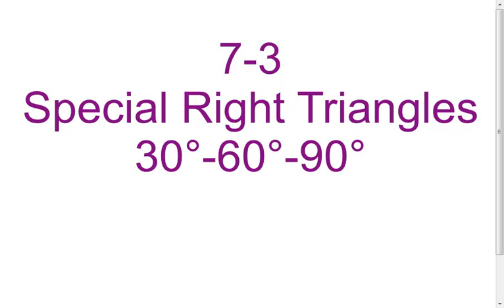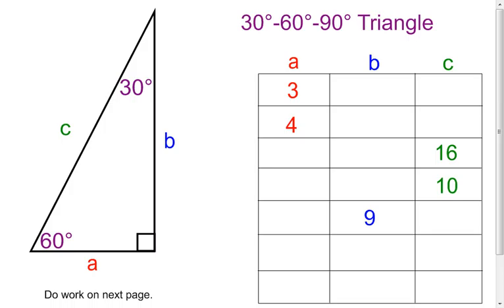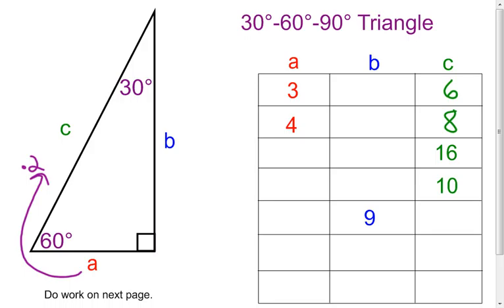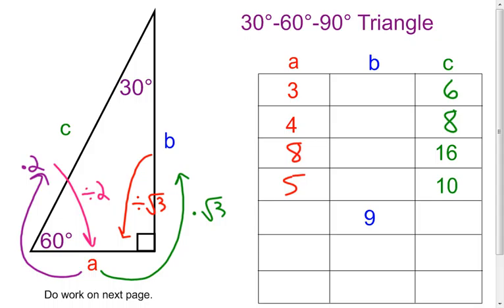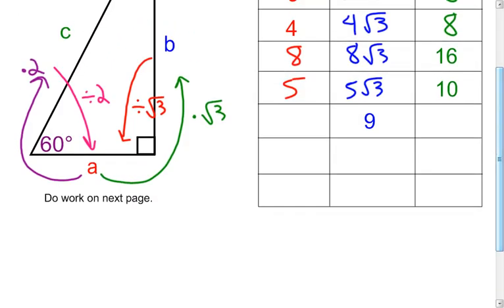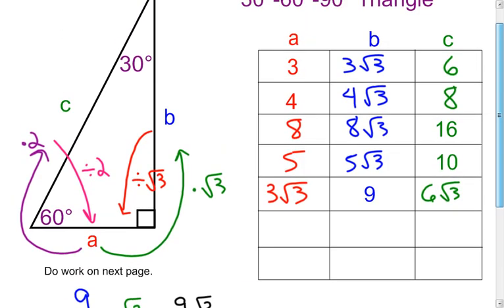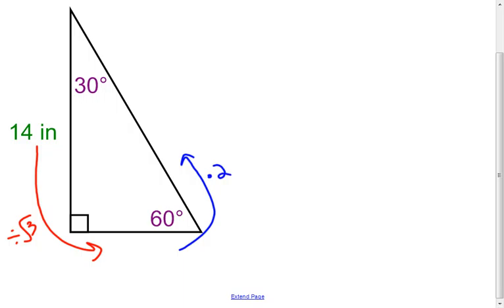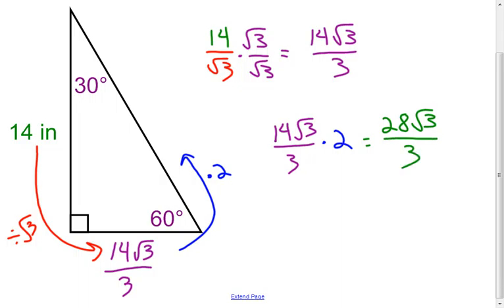7 3 Special Right Triangles 30 60 90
A lesson on the relationships between the sides in a 30°-60°-90° triangle.